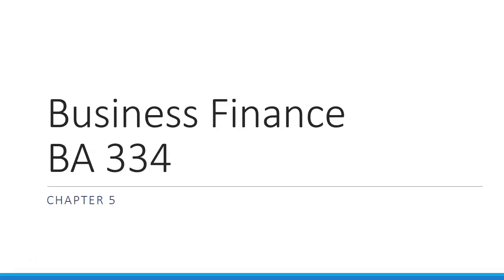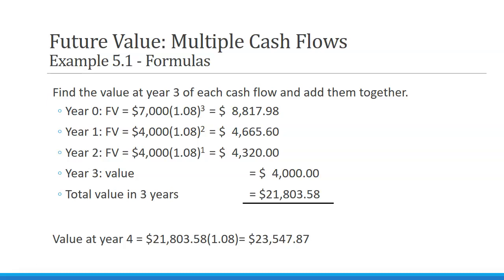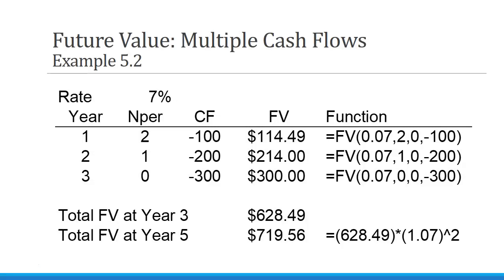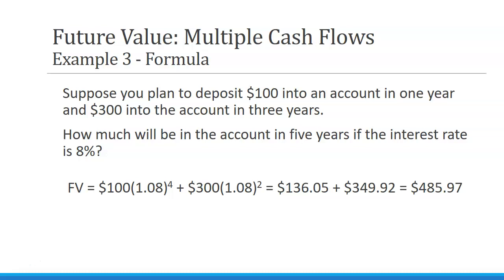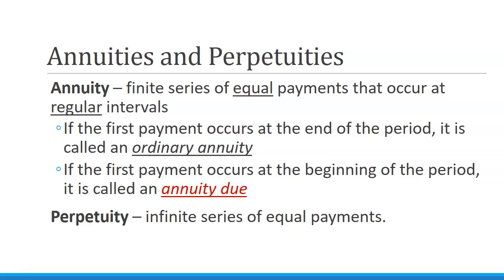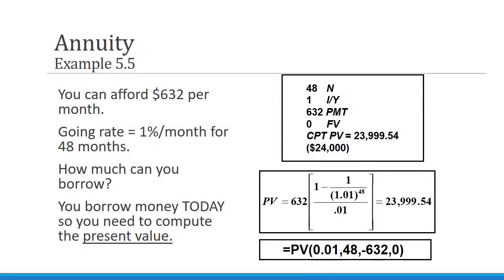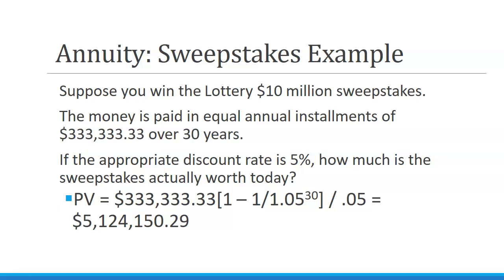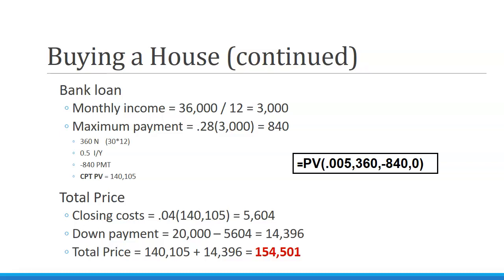BA 334 Chapter 5 Video 1